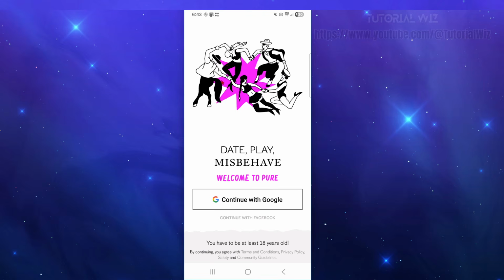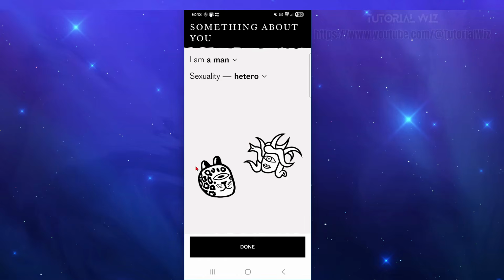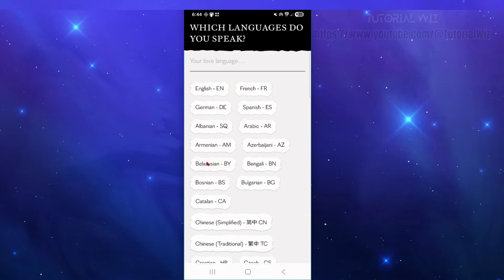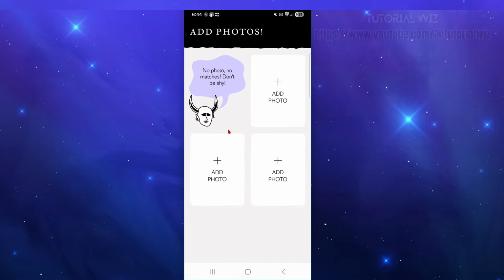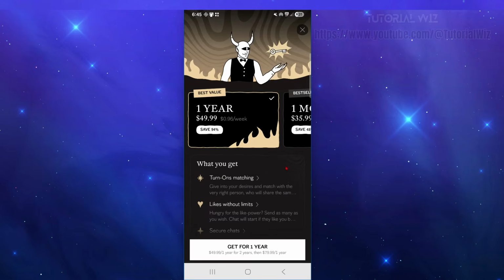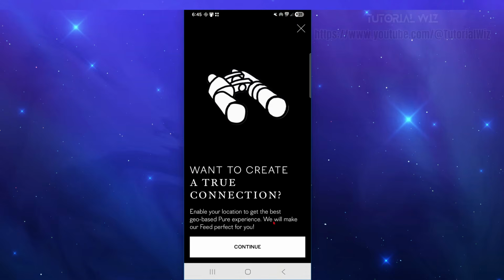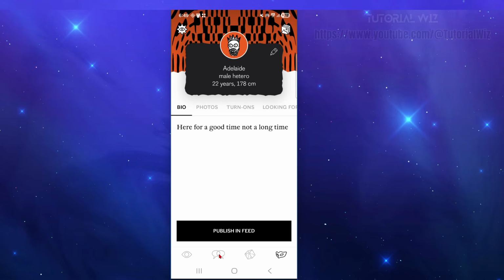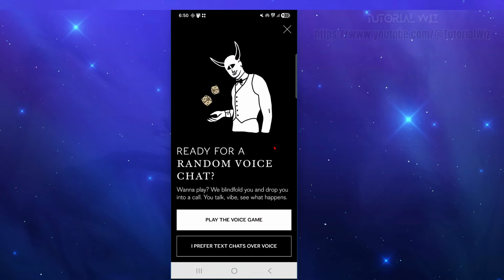How To Use Pure Dating App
Learn how to use the Pure Dating App in this easy-to-follow tutorial. We’ll show you how to set up your profile, connect with others, and explore all the app’s features to make dating simple and fun. Whether you’re new to online dating or just trying Pure for the first time, this guide will help you get started quickly.